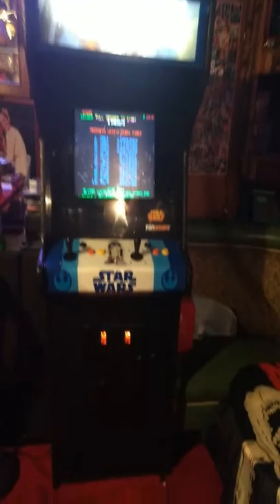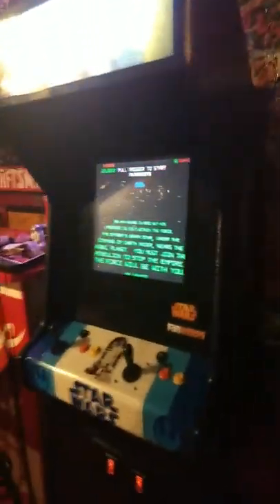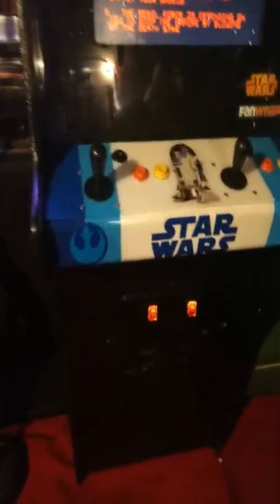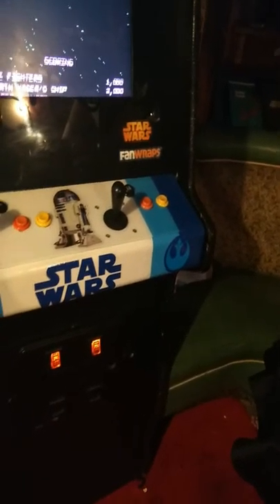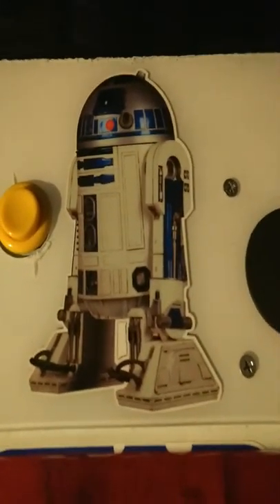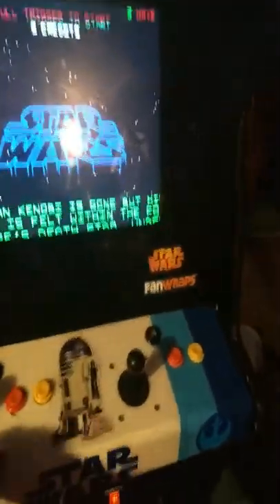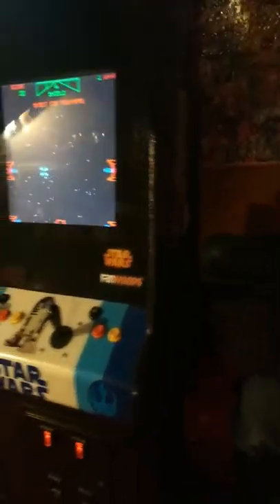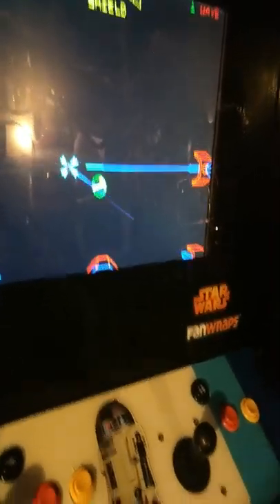Star wars arcade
Arcade games none game room coin opt